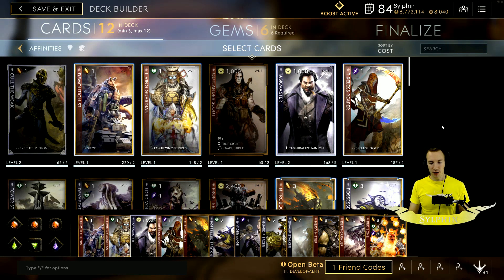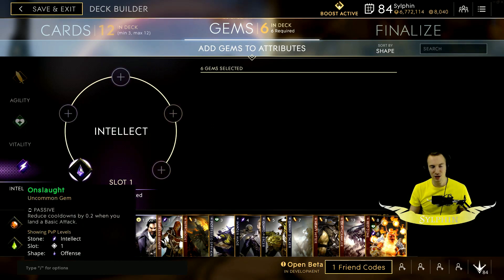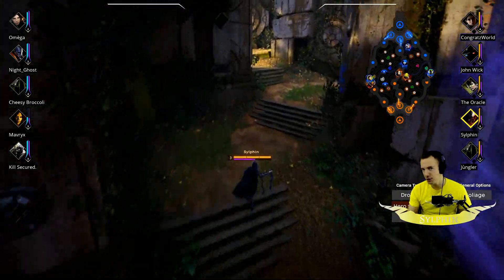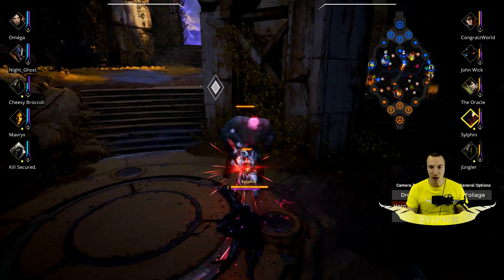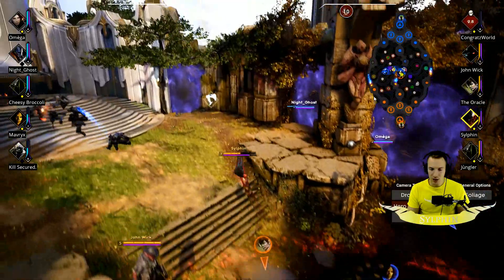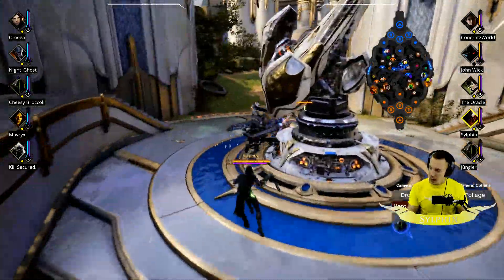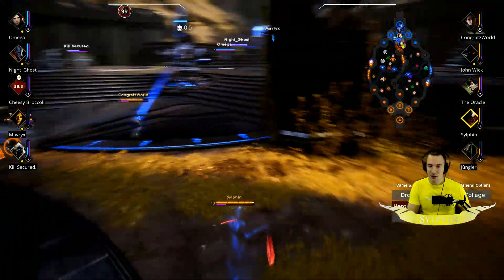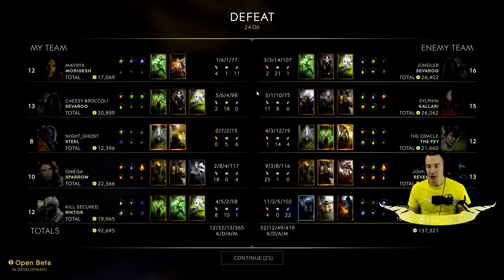v44.3 Kallari Deck & Guide - The Ultimate Shadow Assassin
In this deck we try to emphasize Kallari's nature as an assassin by going for ultra high damage. NOTE: I would more firmly say after the fact that going for Deathcrawler, then Heavy Hitter, and THEN into Redzone is the best path for this deck.